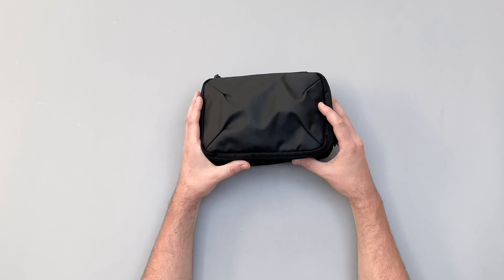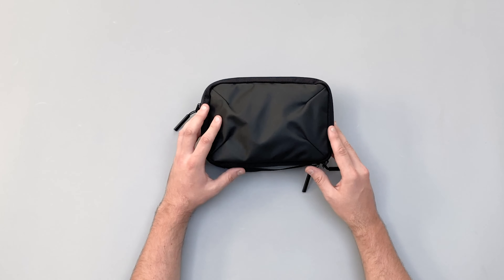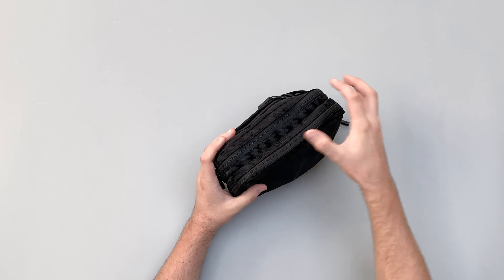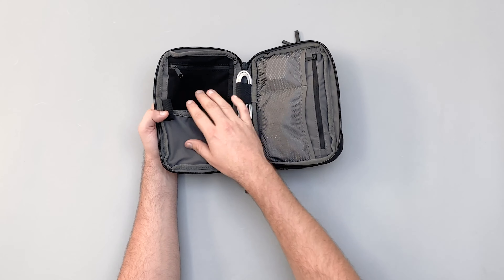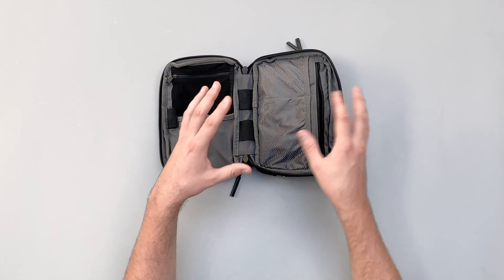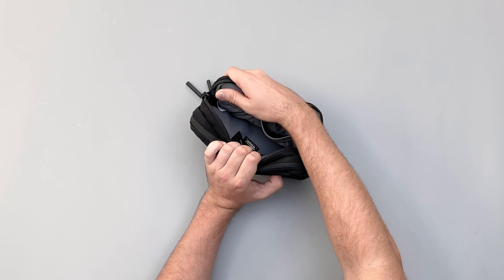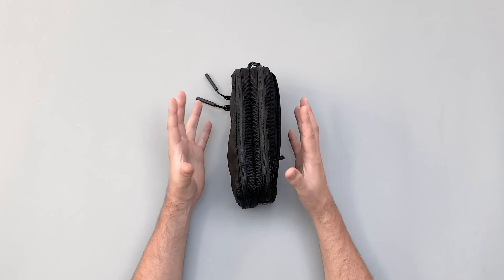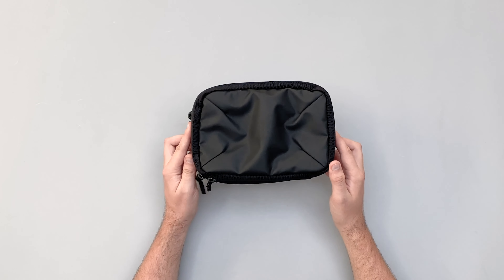Aer Cable Kit 2 Review (2 Weeks of Use)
Check out the Aer Cable Kit 2 Review on Pack Hacker